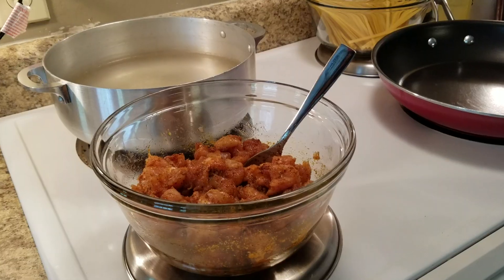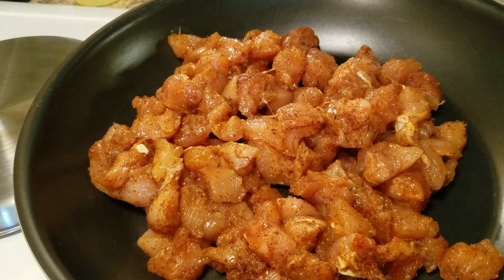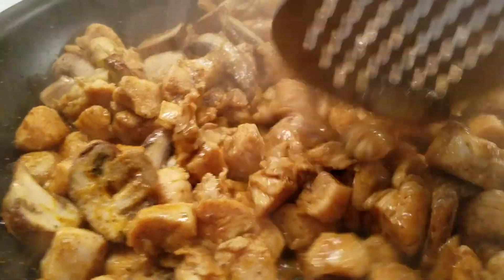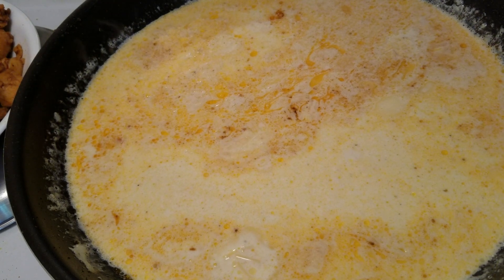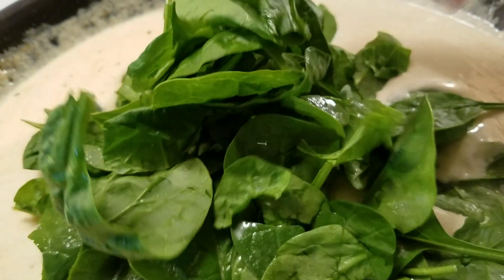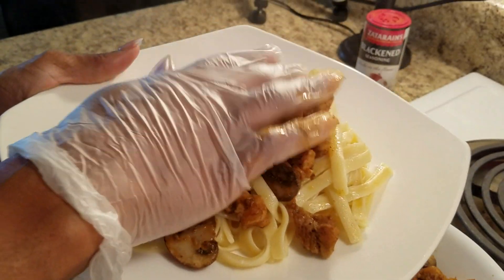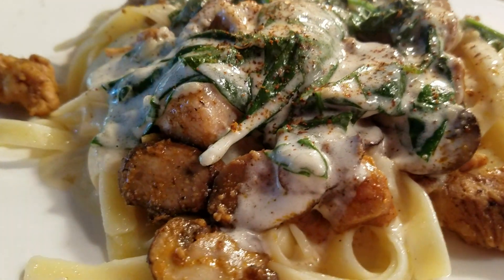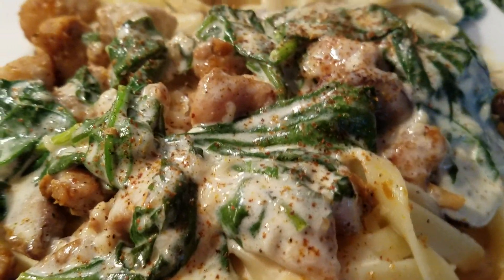My Blackened Chicken Alfredo 😋